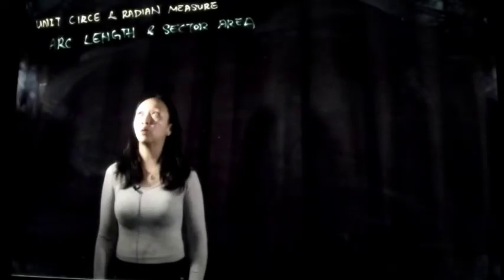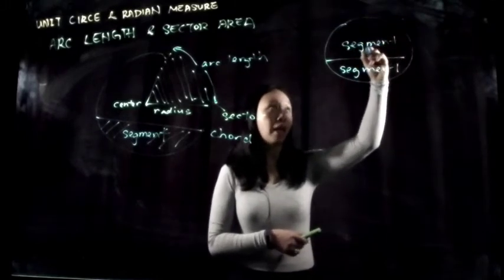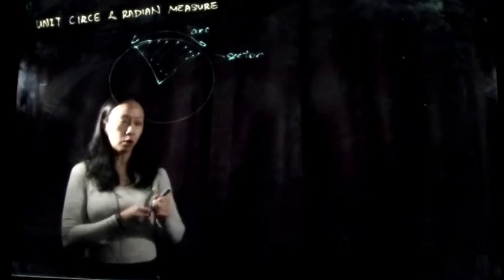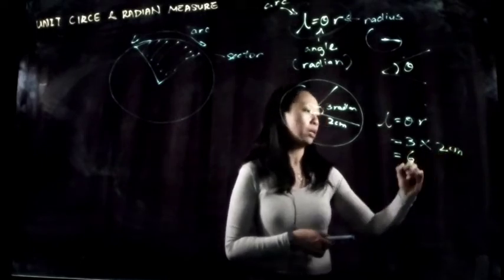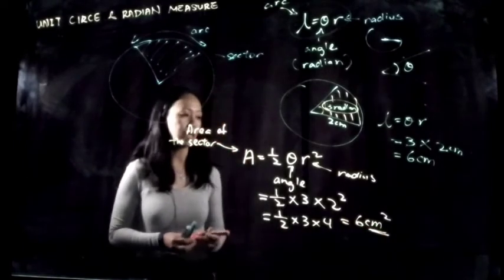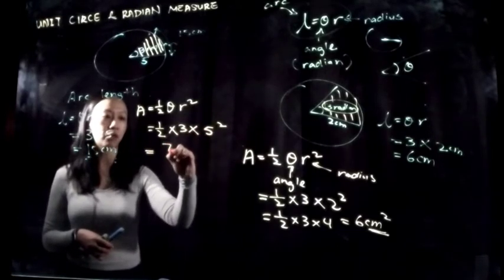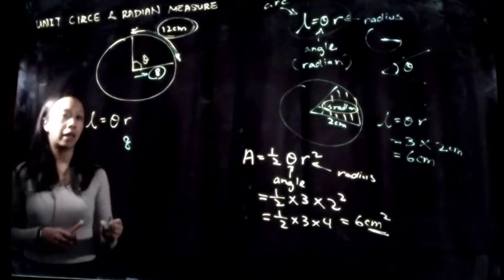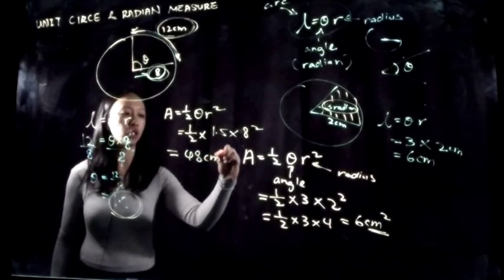Maths with Su: Arc Length & Sector Area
SACE Stage 1 Math Methods : Arc Length & Sector Area